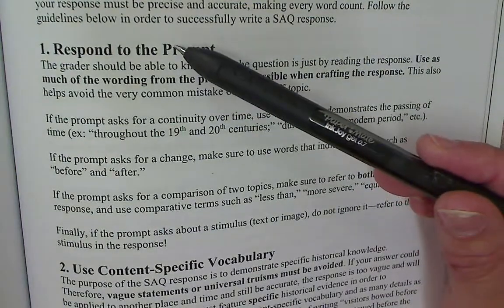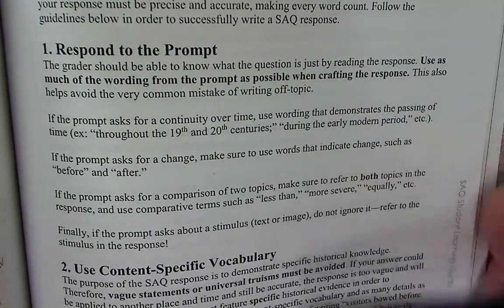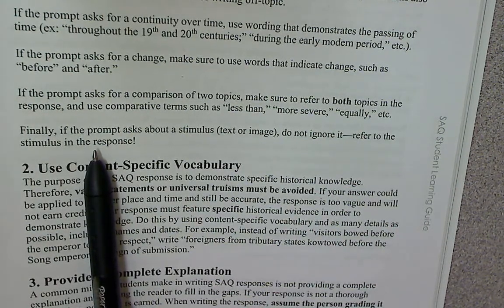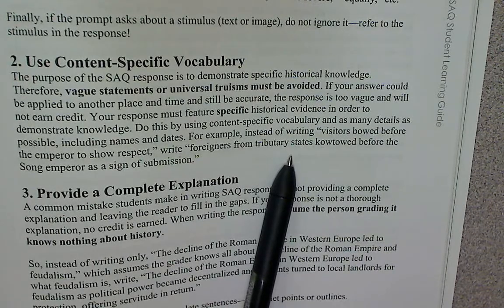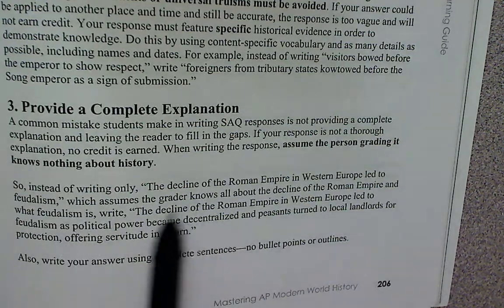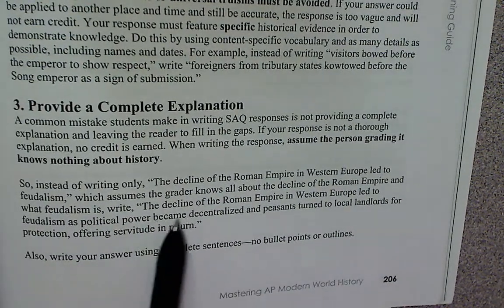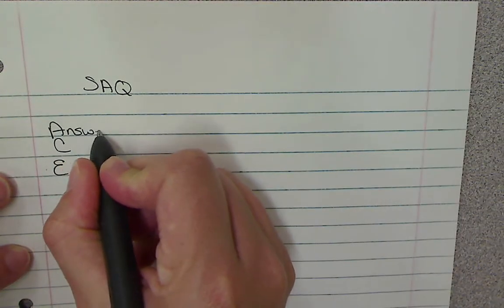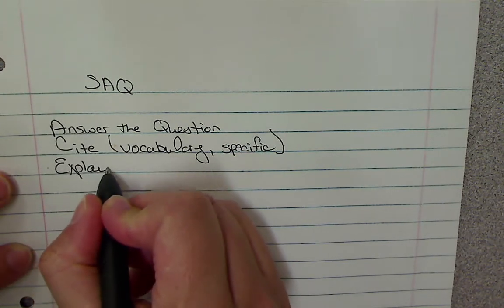How to SAQ